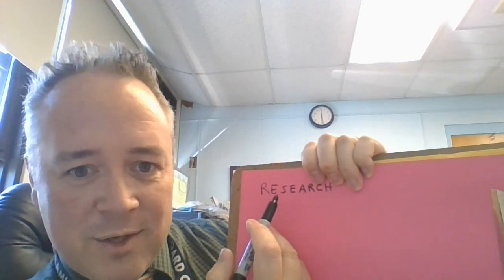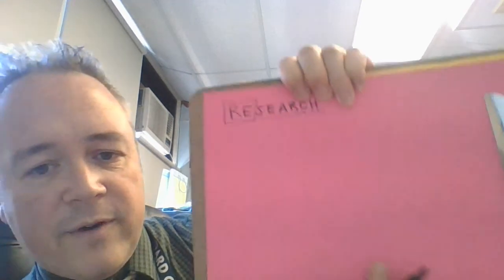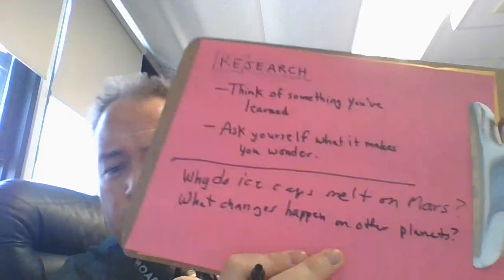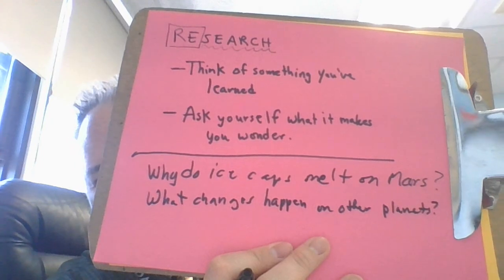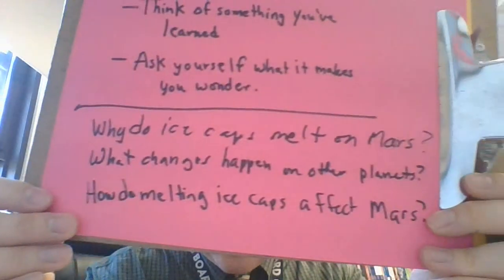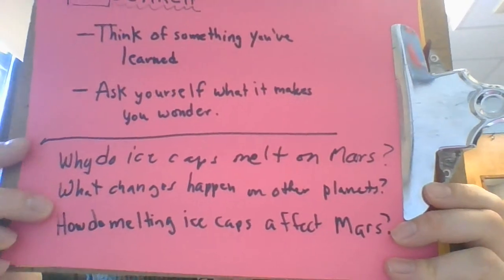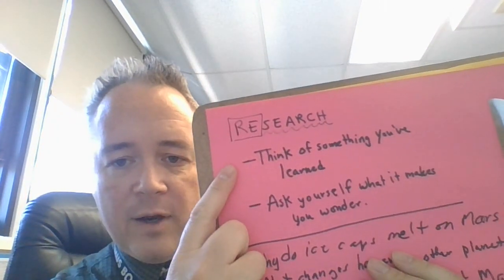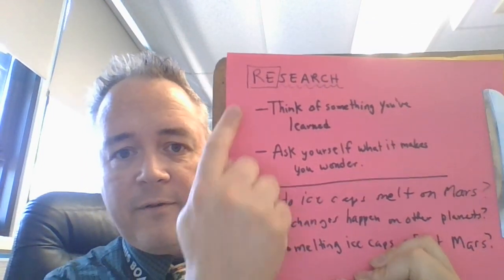Using Knowledge to Create Exploration Questions (about Grades 3-4)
This will help you use what you already know to create exploration questions for your content area research.

Target Audience: about 3rd and 4th Grade